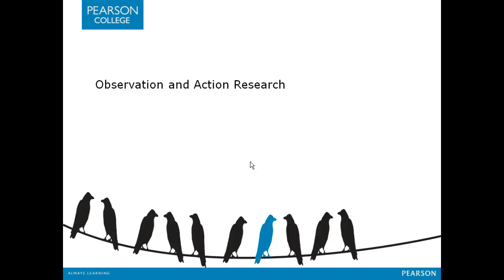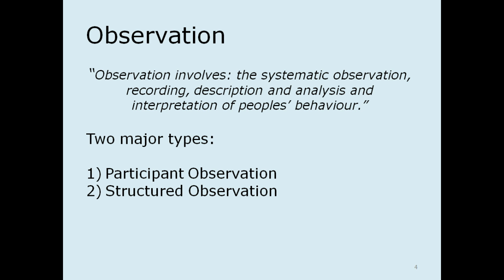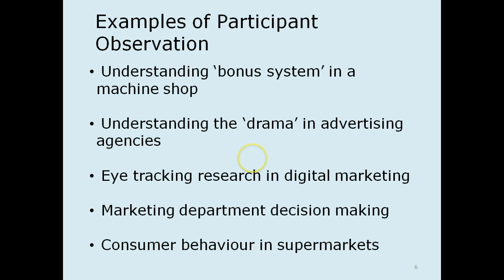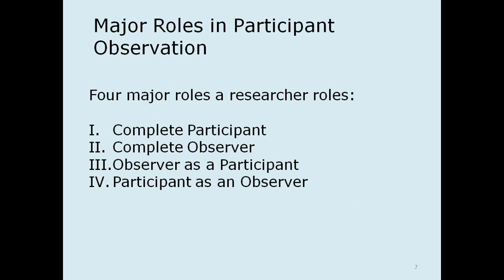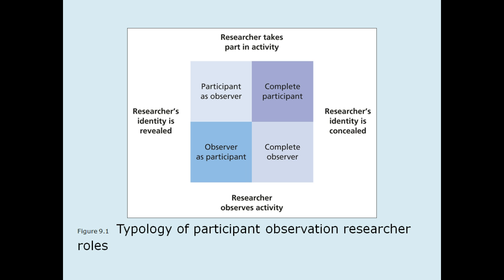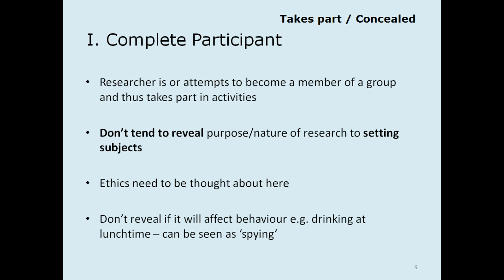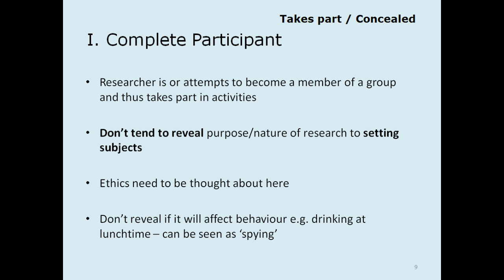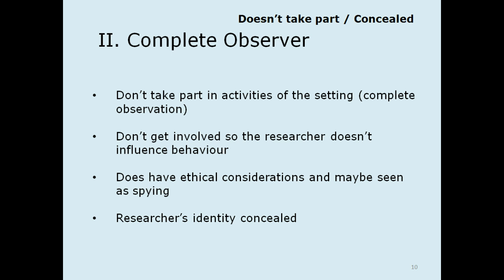Generic Lecture 5 Part 12